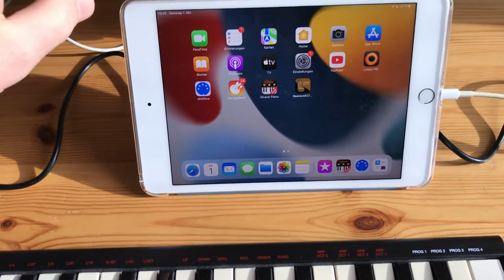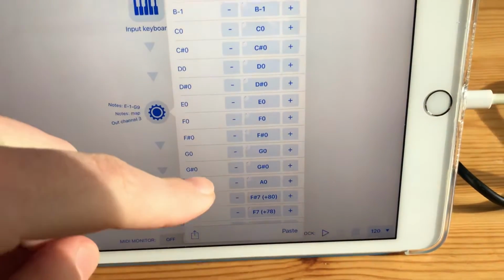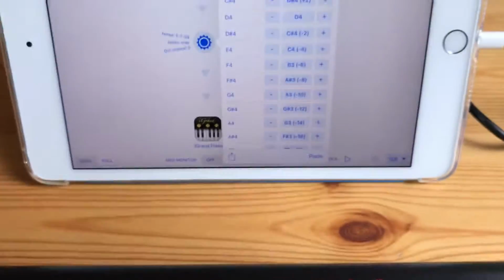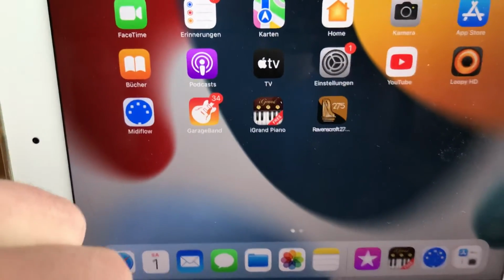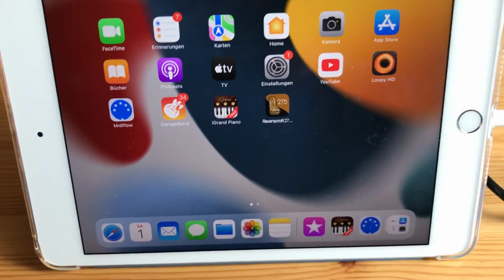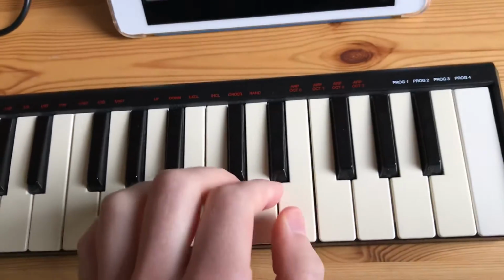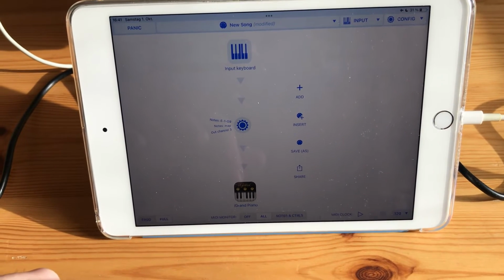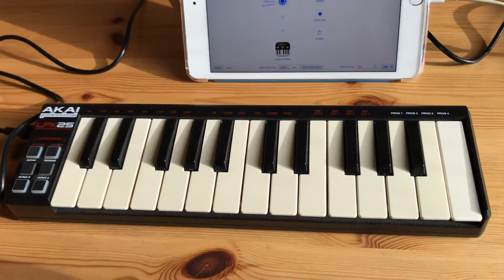How 2 Left Handed Piano iPad iPhone iOS (Apps used, Explanation)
To remap the keys, I used the App Midiflow.

The MIDI keyboard is connected to the iPad via Apple Lightning USB adapter.

In Midiflow, select your input MIDI controller (I use a AKAI LPK25 portable keyboard).

Then in the settings the notes need to be remapped using middle D as the mirror axis, so one key to the right becomes one note to the left. This will take you a few minutes, but thereby one fully understands how this works.

When done, all the MIDI output is send to another app or external controller to get the sound.
I use a free and a paid virtual piano for iOS, but you can use any app you like.

Have fun!